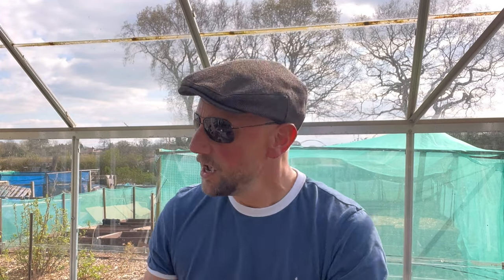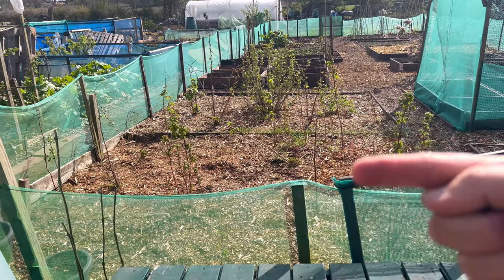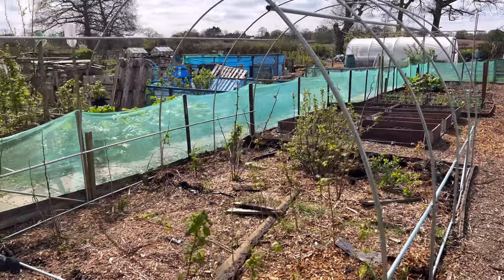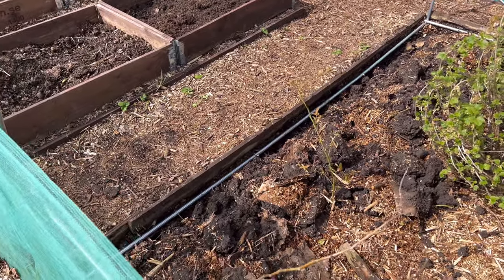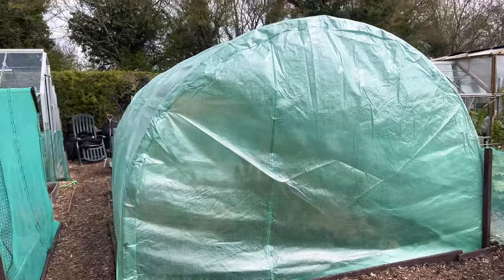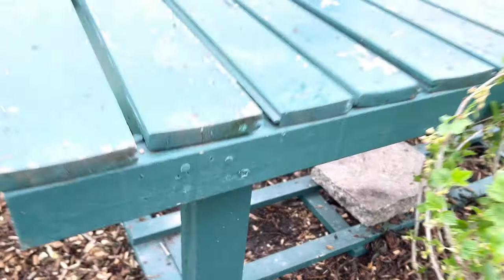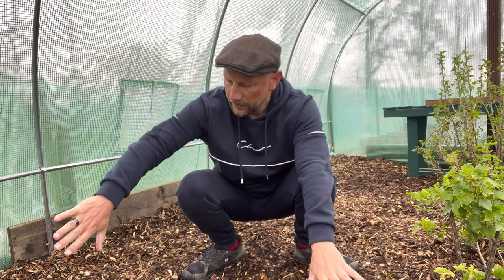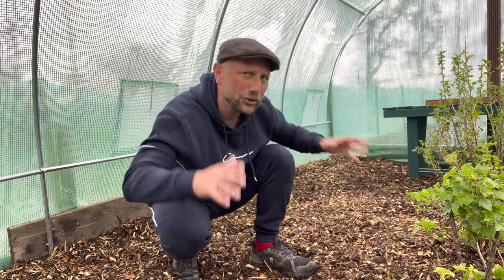BUILDING A POLY TUNNEL IS EASY | Learning how to Grow food on an Allotment Plot in the UK | EP89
Welcome to a Learning how to Grow food on an Allotment Plot in the UK video. My name is Graeme and I started Allotment Gardening in Jan 2022 as a complete beginner on my first ever allotment plot, in the County of Warwickshire in the UK (That’s Zone 7).  These are my allotment diaries.

Knowing nothing about planning, building and maintaining a successful allotment plot, these vlogs follow my journey as I have fun, learn how to grow food and share all the successes and failures (and there’s many) along the way.

What's my mission? (updated 2023)
In truth, I started this channel for friends and family to have a laugh at what I was doing as I enjoy making videos in my spare time, this channel has grown way beyond my humble expectations over time, which is something I am very proud of, I continue to simply have fun growing food, making creative content, and if inspire anyone to have a go at growing food, the results can be so rewarding. It’s a wonderful journey like no other!

Believe me, if I can grow anything that resembles edible food then anyone can do it. I’m generally armed with enthusiasm rather than gardening knowledge, but overtime it’s impossible not to learn.

Don’t forget to give the video and thumbs up if you enjoyed it. It helps!

And you will get notified every time I upload a new video, this way you will never miss a video.

Deal of the day: VOUNOT Polytunnel Greenhouse 4x3x2m 12m² Poly Tunnels Gardening Walk In Pollytunnel Tent with Steel Frame